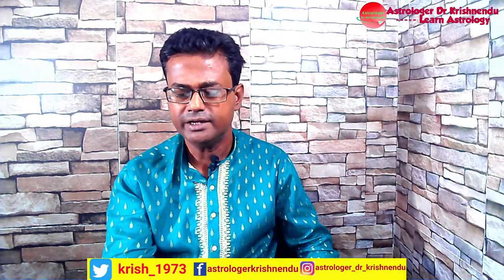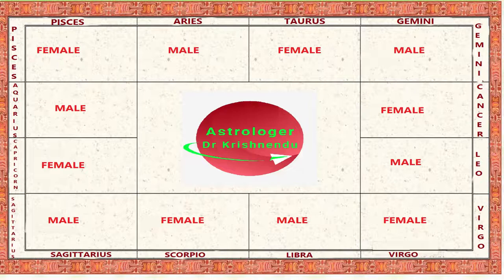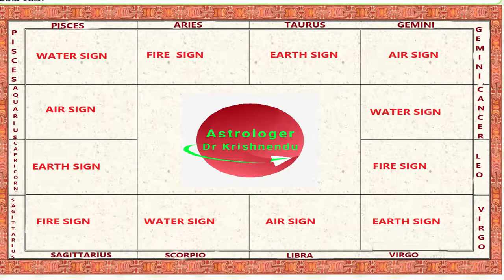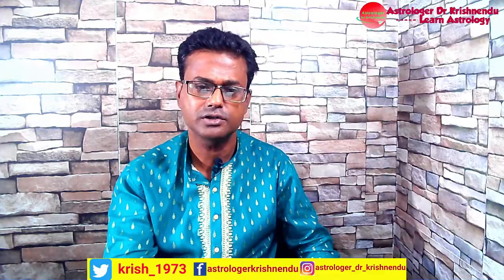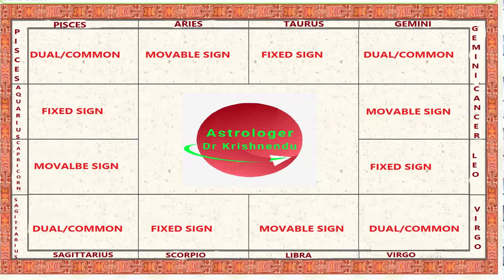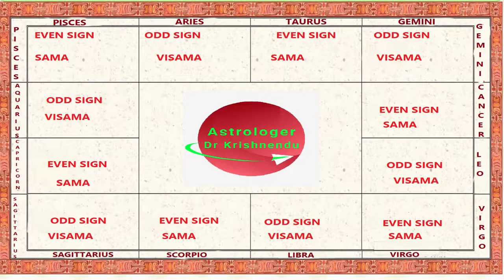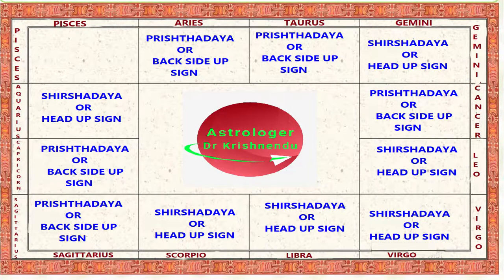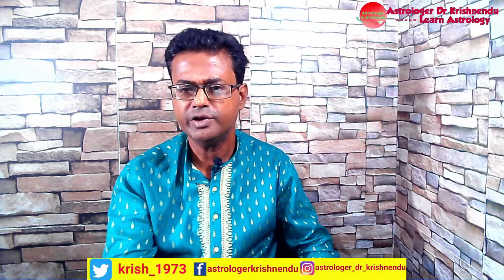Movable, fixed and dual signs in astrology (English) [Lesson - 3]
Movable signs or char rashi- The word char means dynamic. There is no way to be fixed when the effects of these Movable signs fall on any object or creature on Earth. He must be agile, dynamic, changeable. The main mantra of Movable sign is speed. This motion can have both good and bad expressions.

Fixed sign: The main qualities of movable sign such as speed and agility, expression of fixed zodiac sign as well as importance and seriousness. Firmness and immutability are the main characteristics of fixed signs.

Dual signs: The character of this sign is a little harder to understand than the character of the other two signs. The stability of a fixed sign, its importance and specific size, the intensity of the movable sign, the sharpness or the busyness of the scattering around, none of this is clear in the dual signs. As the name implies, the character of this zodiac sign is a mixture of both stability and agitation.